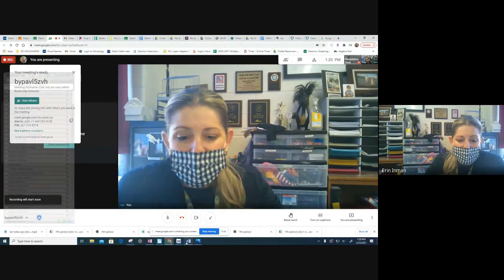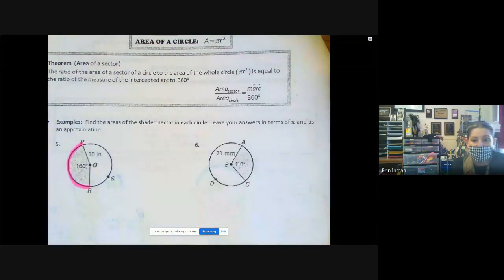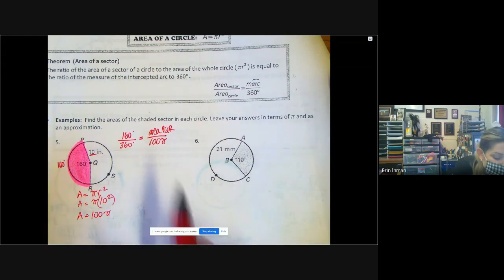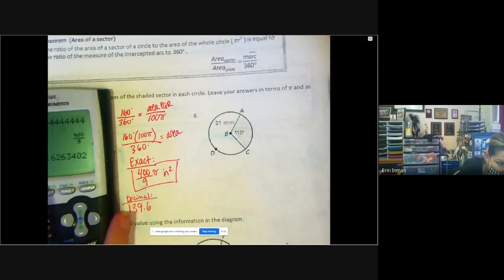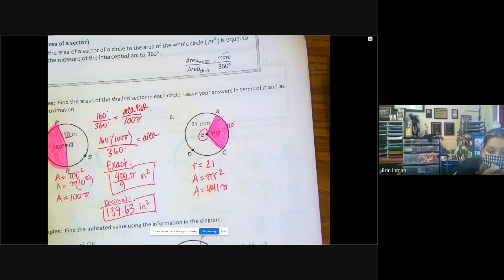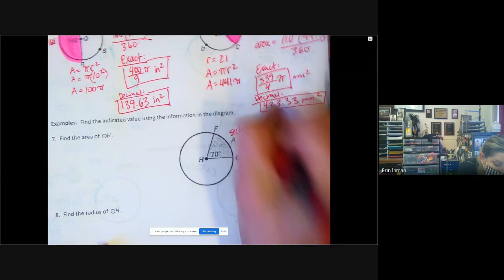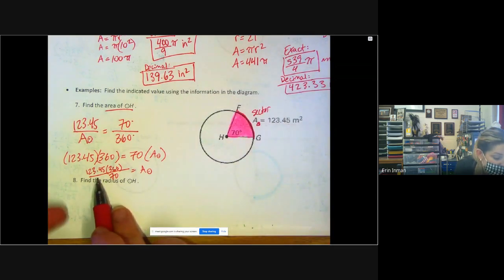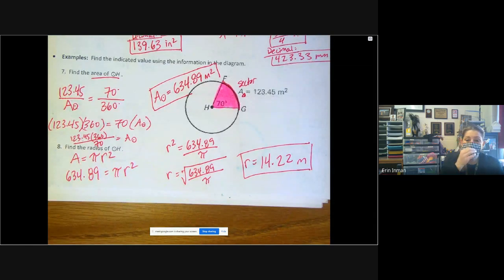4 6b Finding Circle SECTOR area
In this video, we go over some examples of how to find the area of sectors of circles formed by central angles.